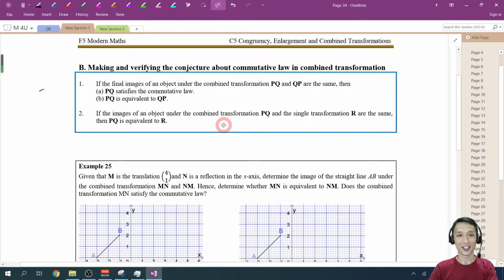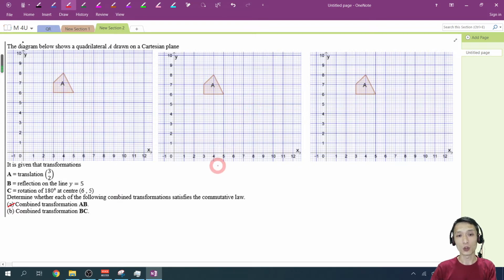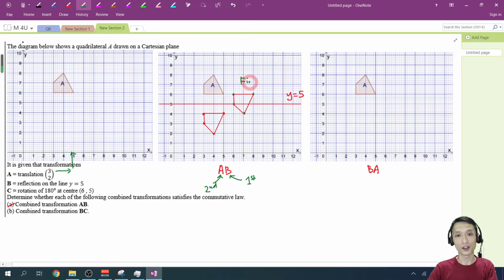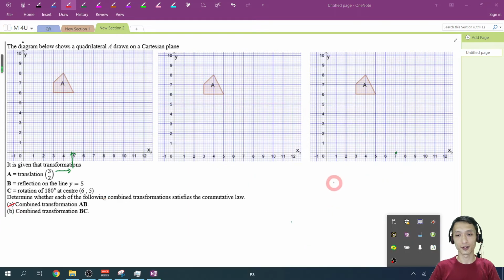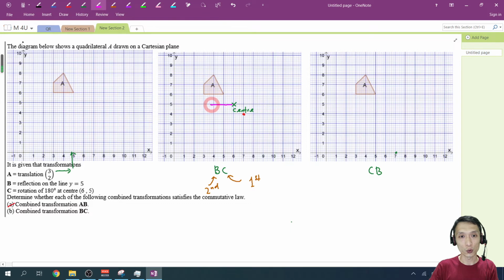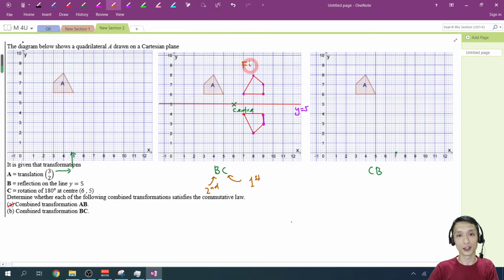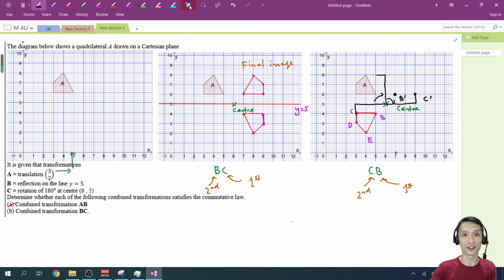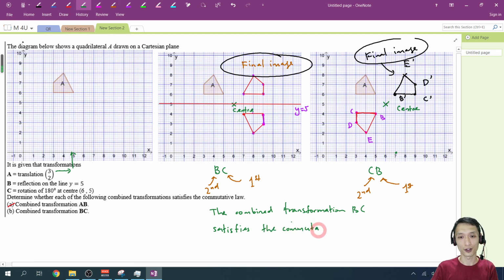KSSM Form 5 Modern Maths (5.3 Combined Transformation, Part 2)